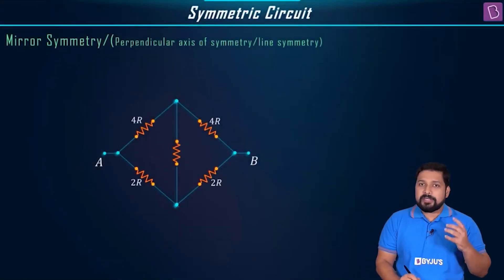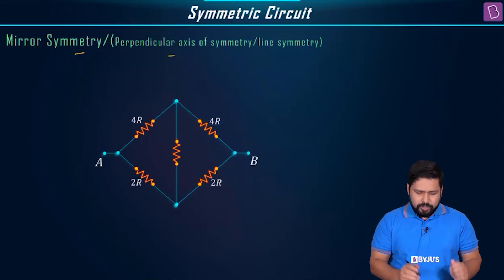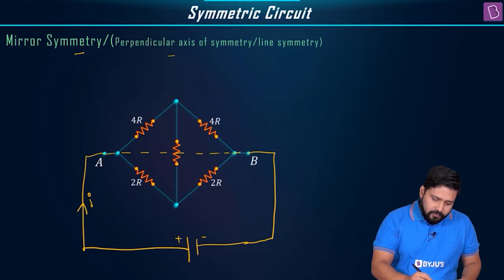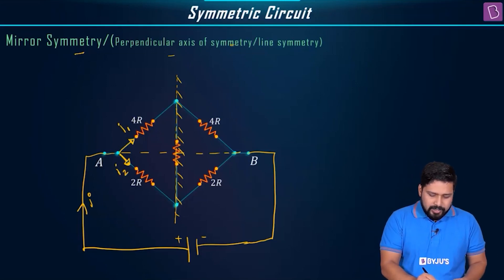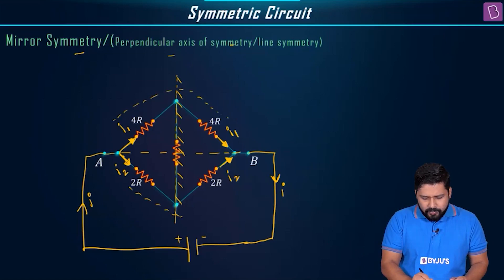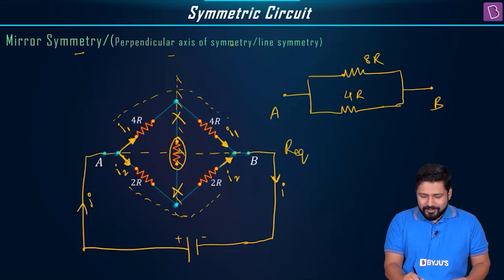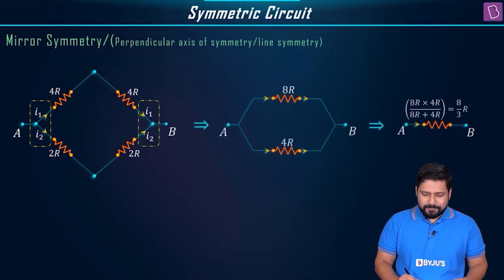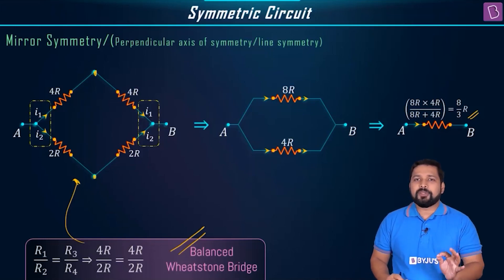Concept of the day | Mirror symmetry in electrical circuit | Physics | NEET l Mrinal Sir | BYJU'S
Relevant for Class: 12th
Chapter: Electric Current and Electrical Networks
Pre-requisites: Current, Resistance, Voltage, Internal Resistance
What does it mean by the rating of the bulb. In this video you will learn about bulb, power dissipated in bulb and its circuit diagram symbol.

Keep Learning!